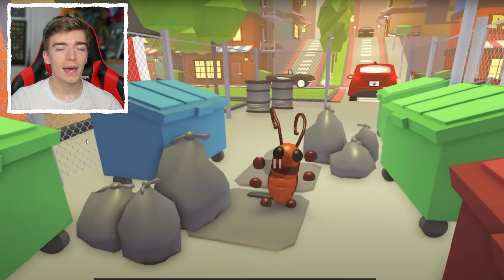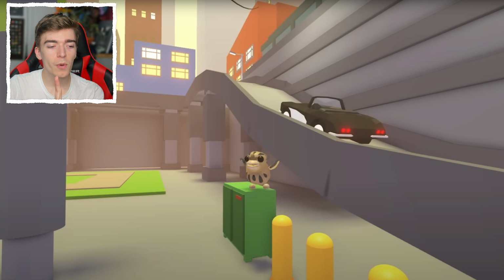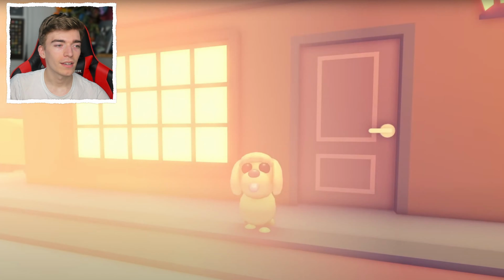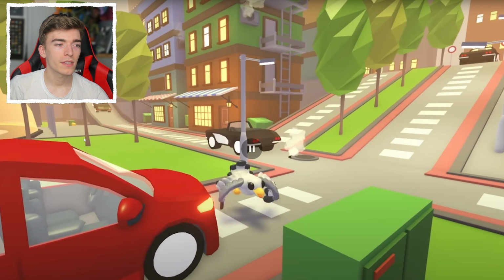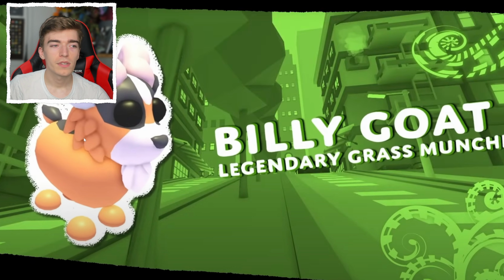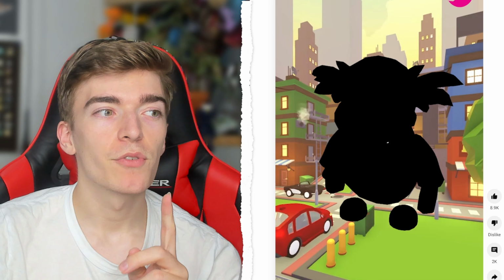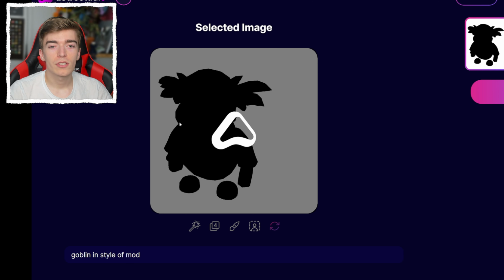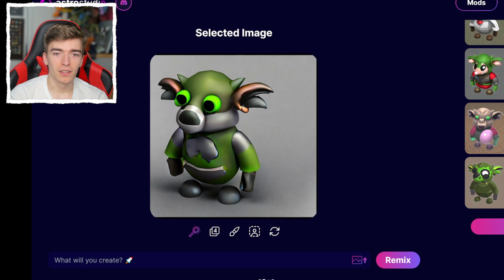Adopt Me Added A SECRET NEW Pet!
Adopt Me Added A SECRET NEW Pet! roblox adopt me urban egg update release date new update reveals all 12 new adopt me pets values but the mystery pet is a new adopt me pet where cookie cutter shows what the new pet could be and how to get the secret adopt me pet!

Using my roblox star code "Candy" gives me a commission from roblox as a partnership